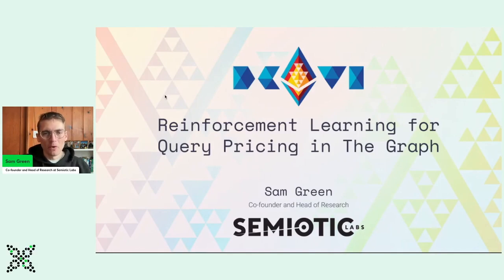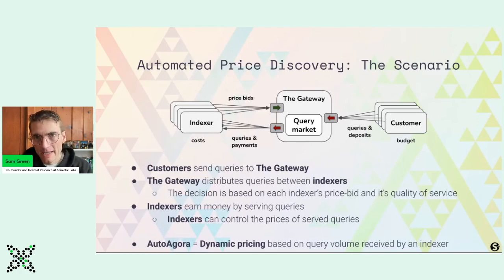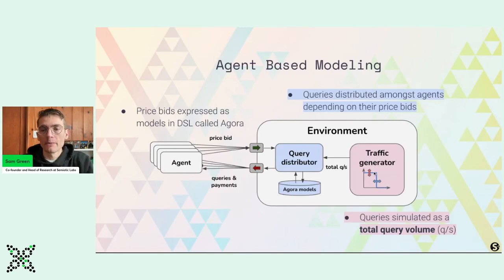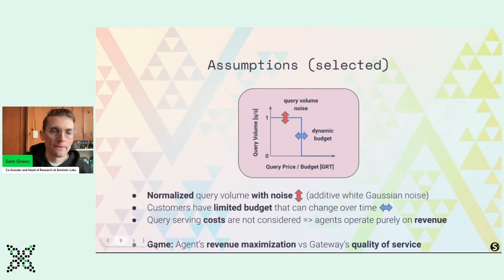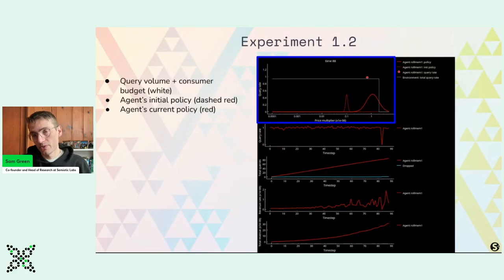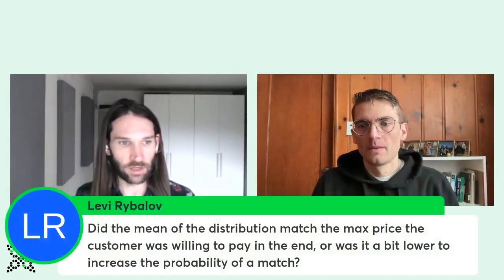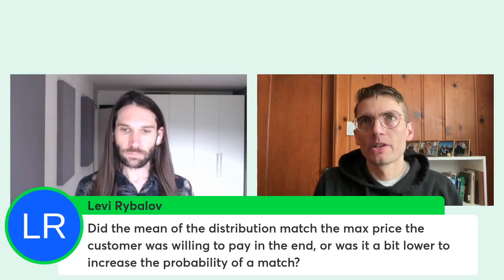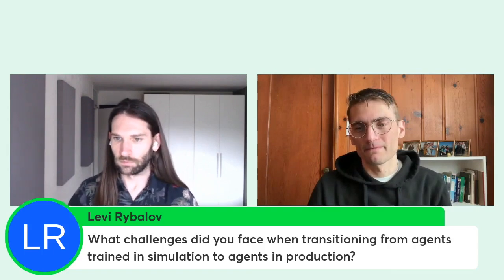Sam Green at Crypto x AI Mini Conference: Autonomous Agent Applications - Full Talk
This is Sam Green's full talk from the Crypto x AI Mini Conference on Autonomous Agent Applications, hosted by Valory.